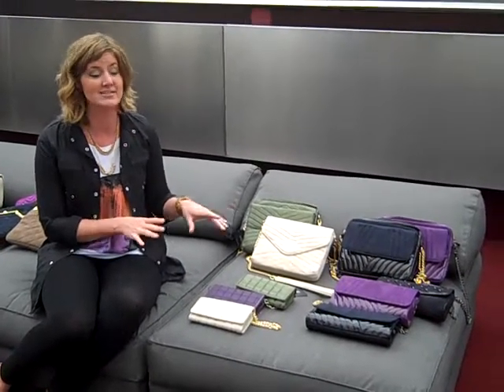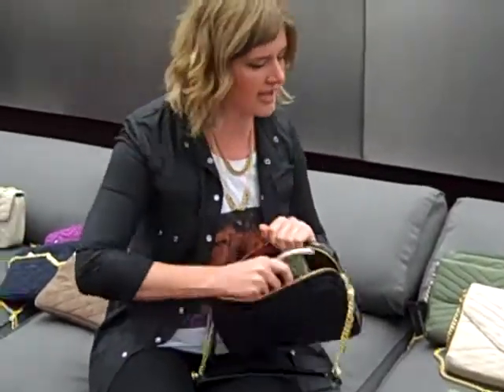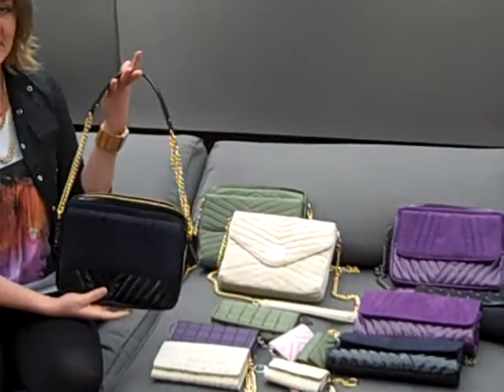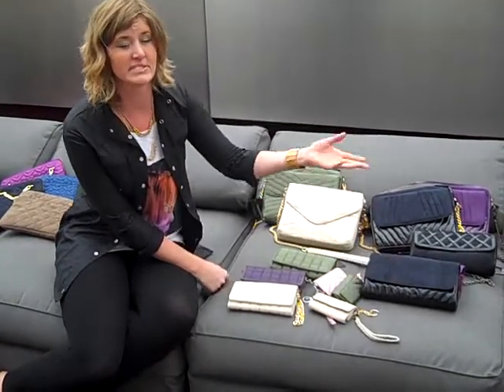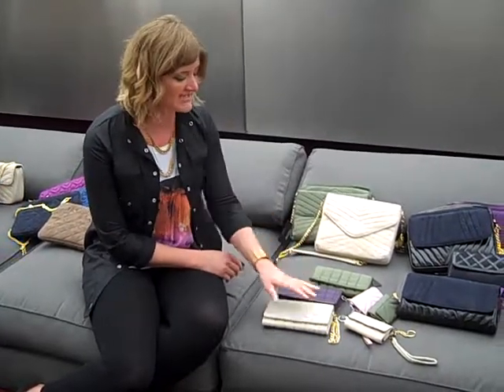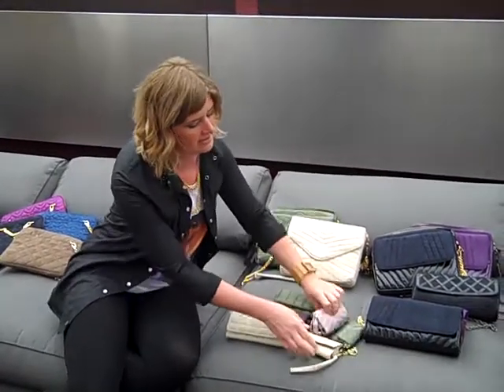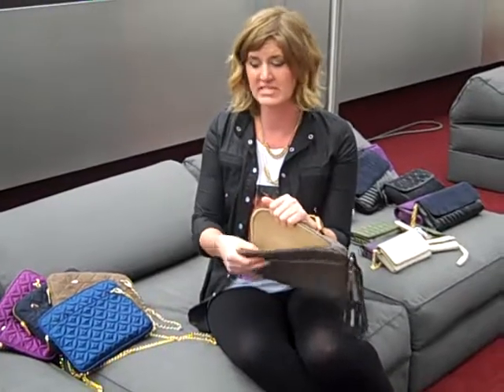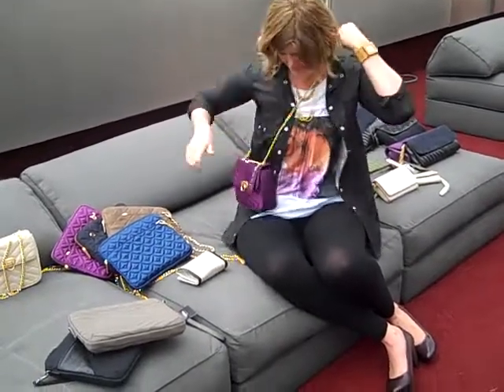Reveal fashion evening handbags in recycled materials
REVEAL is the go-to brand for going-out evening handbags that also carry your iPad!  Whether or not your are an iPad or iPhone owner, you'll love the innovative, convertible evening ready handbags and wallets by REVEAL!